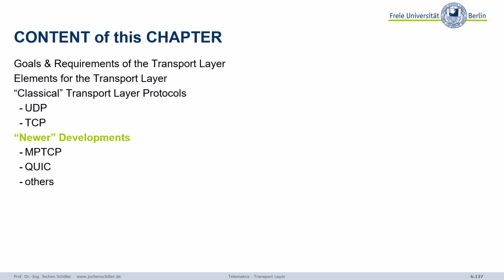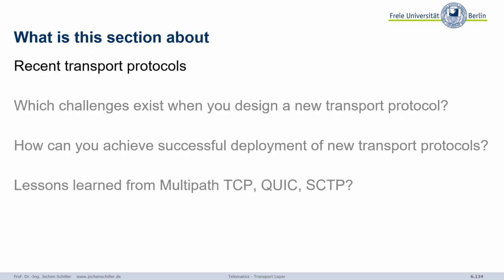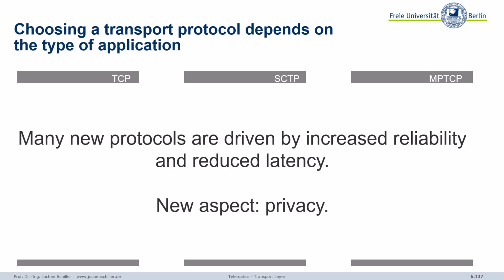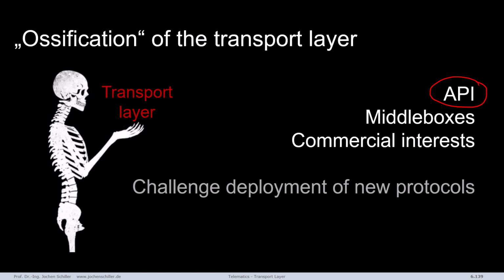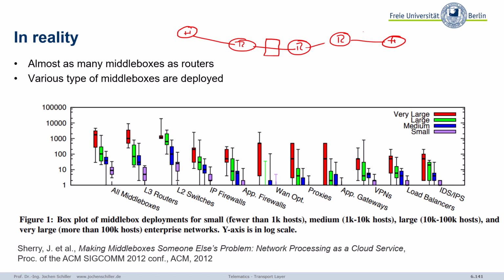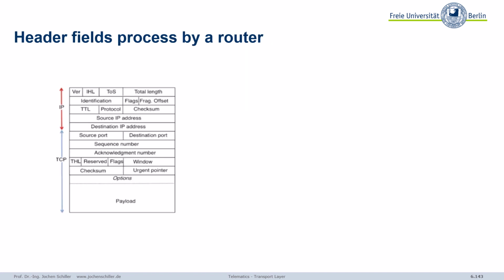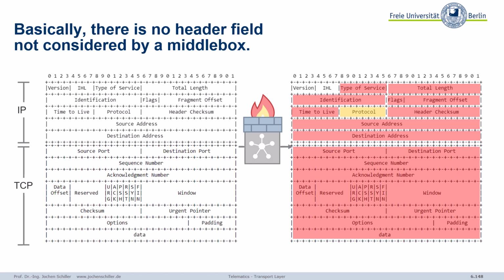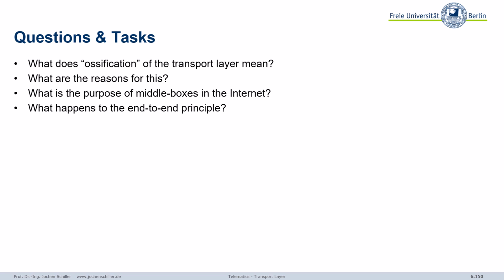06_Transport Layer_8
00:00 - CONTENT of this CHAPTER
00:21 - What happened in the previous chapters?
00:38 - What happened in the previous chapters?
01:00 - What happened in the previous chapters?
01:41 - We know: TCP is more complicated compared to UDP
01:49 - We know: TCP is more complicated compared to UDP
01:54 - We know: TCP is more complicated compared to UDP
02:26 - What is this section about
03:05 - Standardization of transport protocols
04:39 - Choosing a transport protocol depends on  the type of application
05:55 - Choosing a transport protocol depends on  the type of application
06:34 - Which protocols are in use at the Transport Layer?
07:25 - "Ossification of the Transport Layer
09:56 - Is this still valid?
10:40 - In reality
13:23 - A middlebox can be active on almost every layer
13:43 - Header fields process by a router
13:56 - Header fields process by a router
14:43 - Core problem: Middleboxes
15:21 - Which header fields are processed by NAT?
15:29 - Which header fields are processed by NAT?
16:06 - Basically, there is no header field  not considered by a middlebox.
16:56 - Problems caused by middleboxes
18:46 - Questions & Tasks